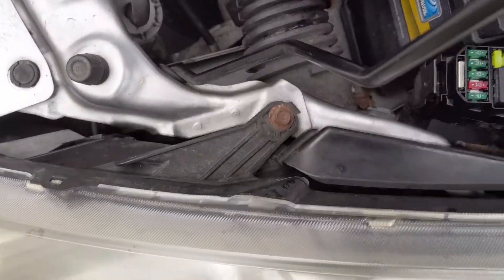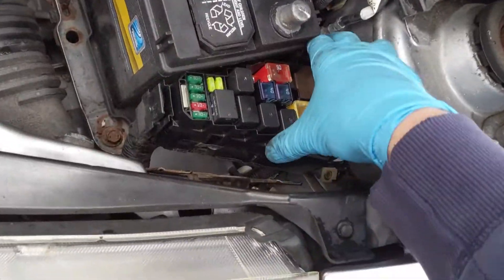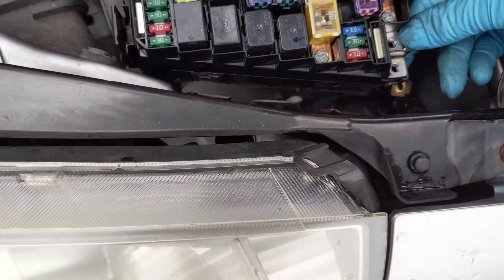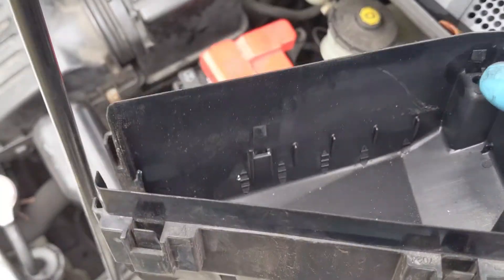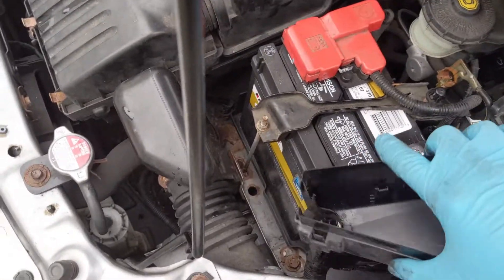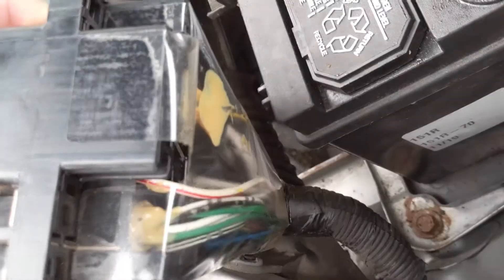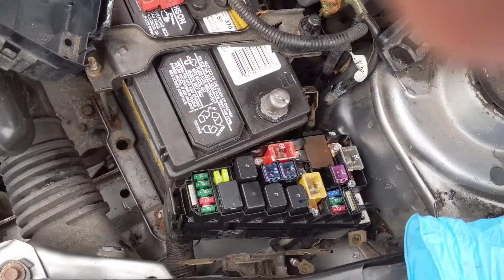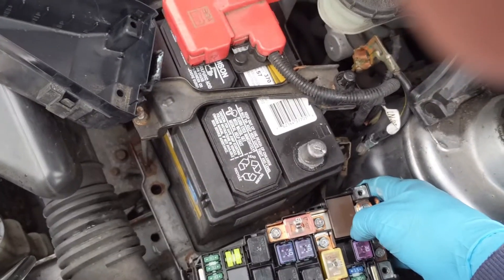How to Disconnect 2007-2008 Honda Fit ELD (Electrical Load Detector)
Here's a quick video for anyone trying to troubleshoot a charging system issue on their 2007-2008 Honda Fit.  Taking the ELD (electrical load detector) out of the equation is as simple as unplugging it, and this video shows you how to do that.

I forgot to mention that, with any charging system issue, a good first step is to take your car to somewhere like AutoZone, Advance Auto Parts, or O'Reilly where they can load test your charging system and battery for free.  I had already done that before I got to the point of troubleshooting the ELD.